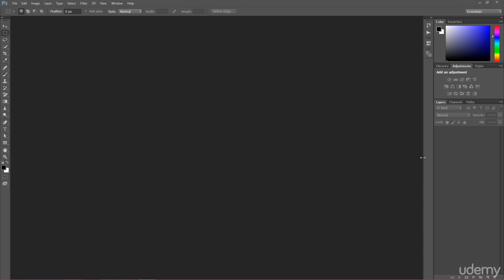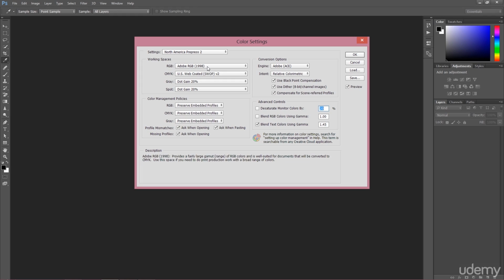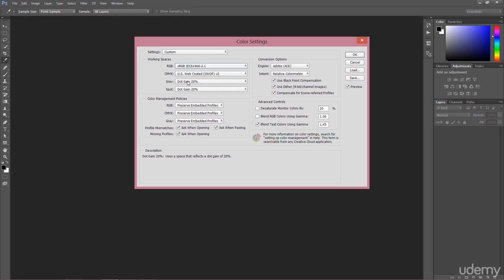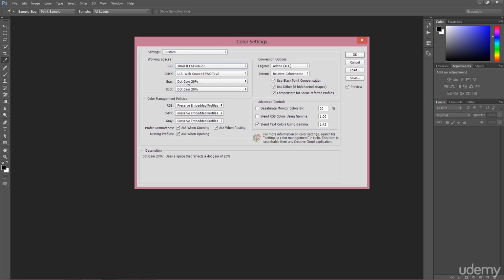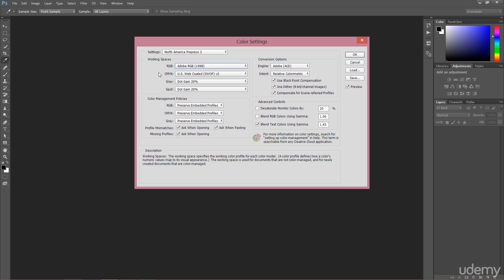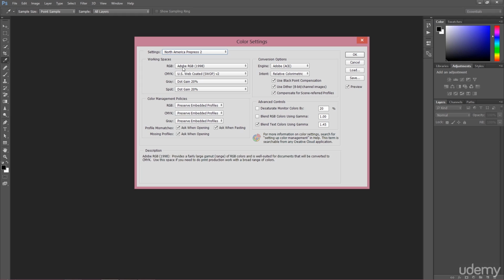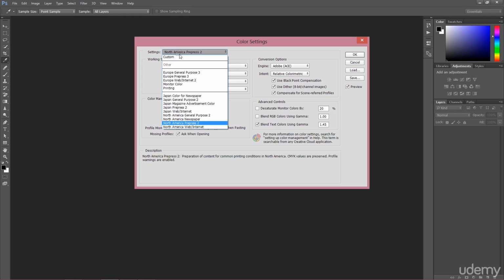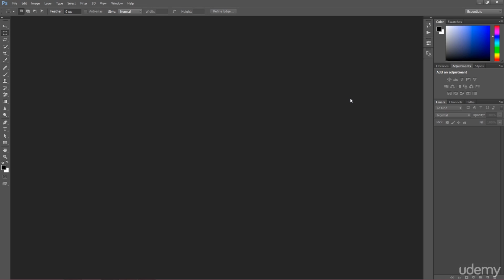Color Settings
Introduction to Photoshop, color setting